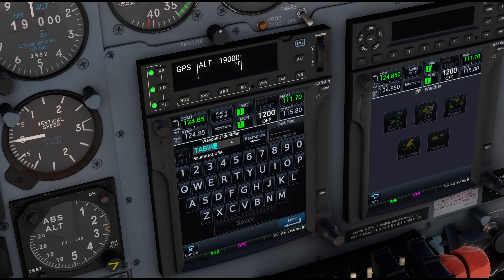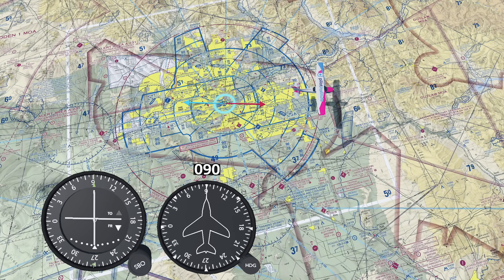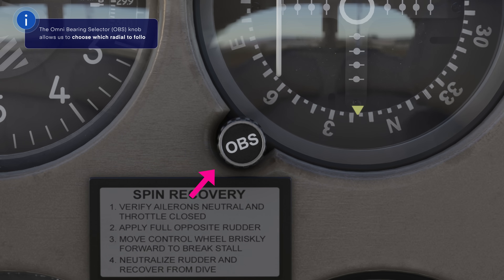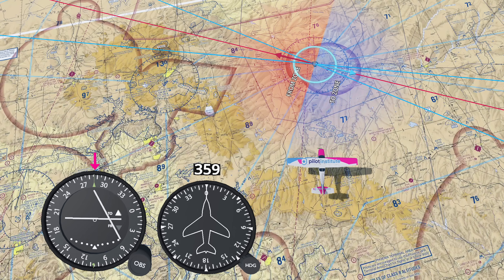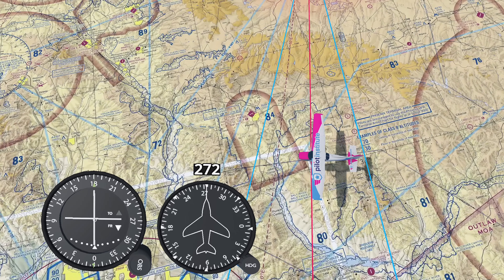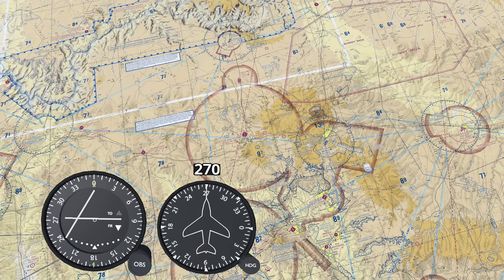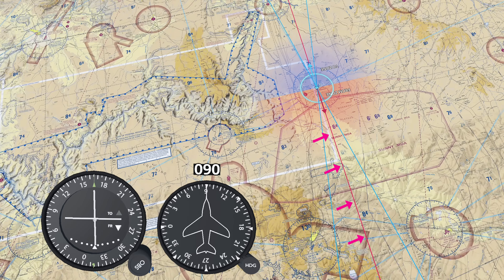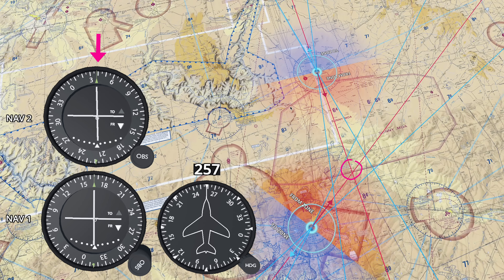How To Use a VOR (The Right Way)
With GPS, navigation is easy these days. But what if it fails? That's where the VOR comes in. In this video, you'll learn exactly how a VOR works and how to use it the right way.

Chapters:
00:00 - Intro
00:28 - How Does a VOR Work?
01:03 - What is a Radial?
01:29 - VOR Navigation Explained
01:54 - VOR CDI Components
02:35 - VOR Indications Explained
03:44 - VOR Reverse Sensing Explained
04:29 - HSI vs. CDI: What's the Difference?
04:56 - Checkride VOR Question Example